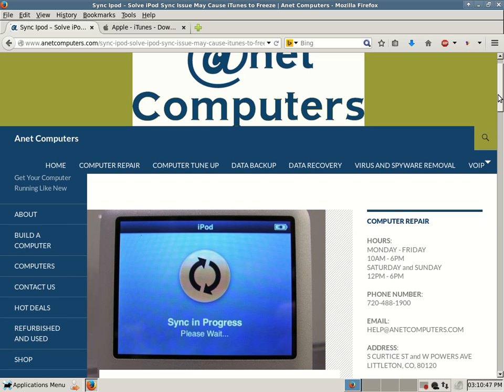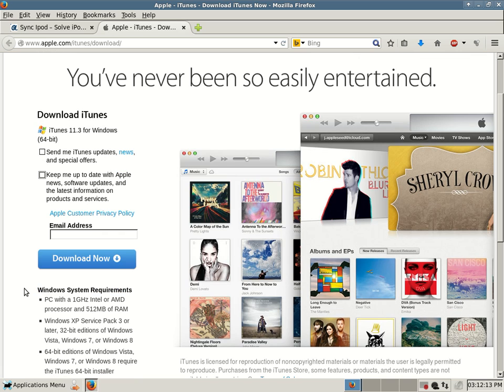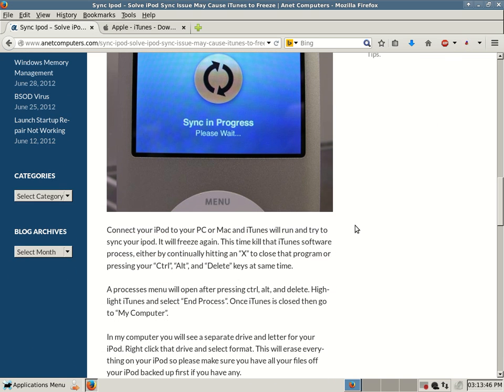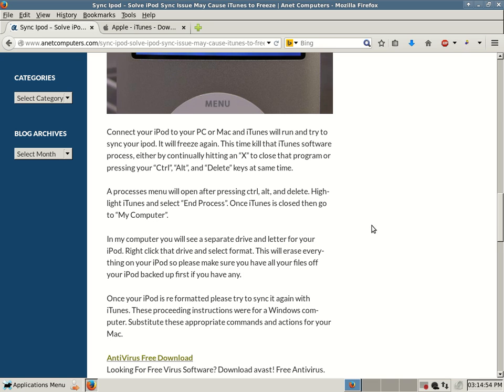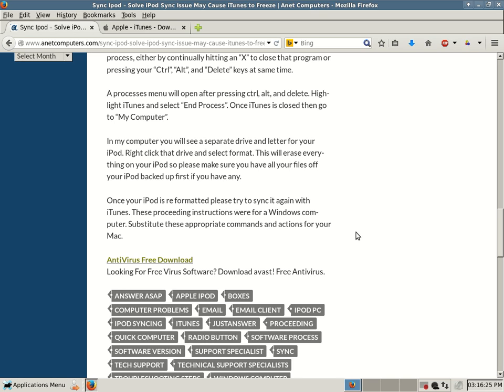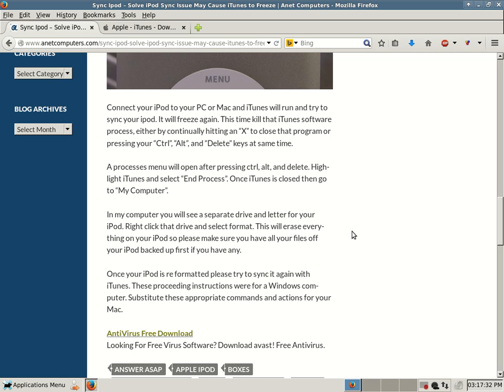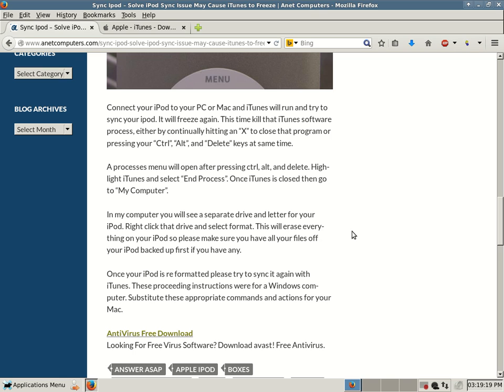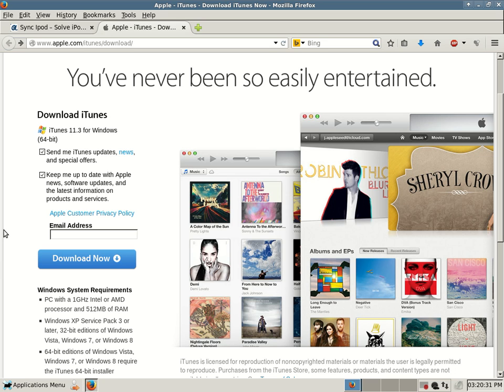Sync Ipod - Solve iPod Sync Issue Which May Cause iTunes to Freeze